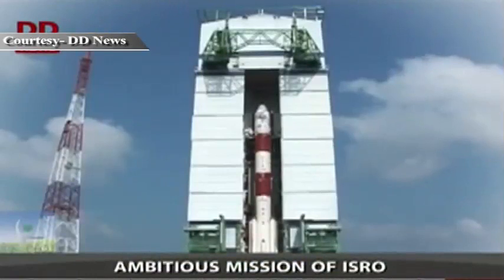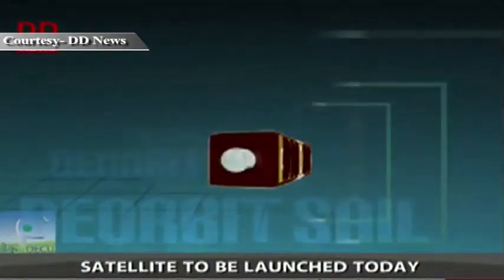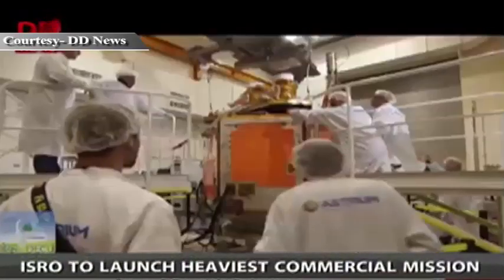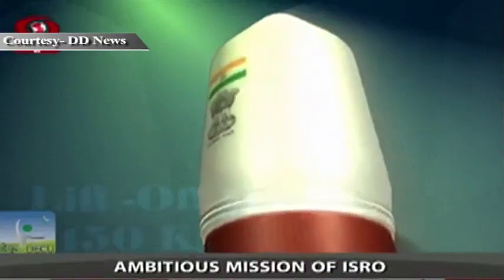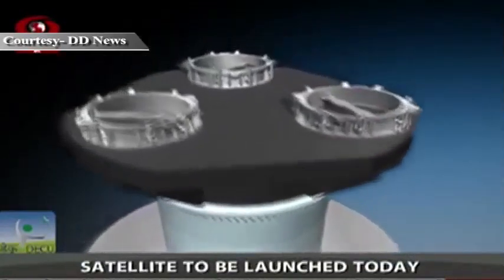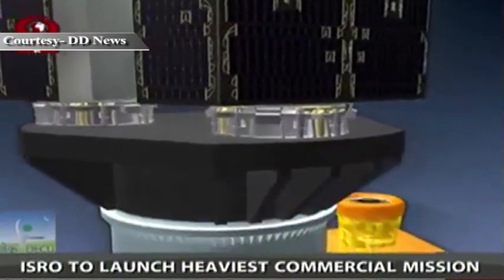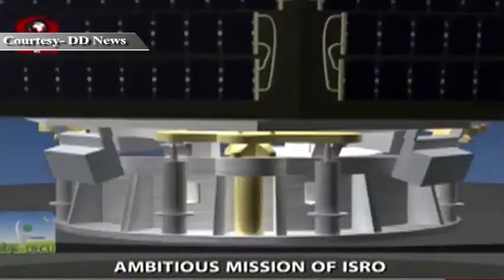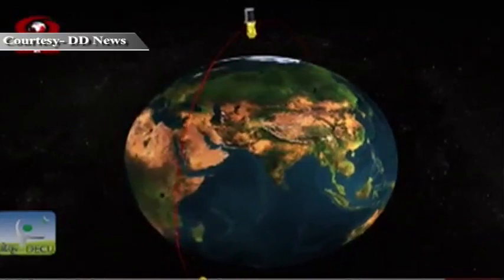ISRO to launch heaviest commercial mission today